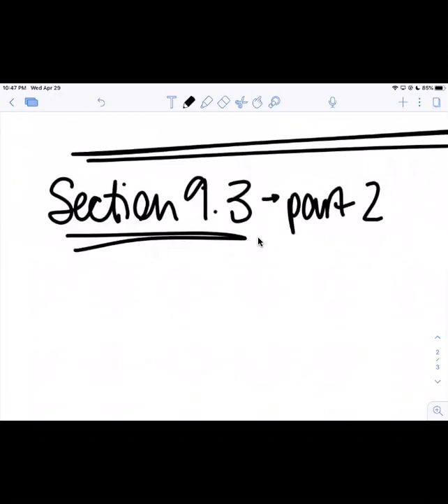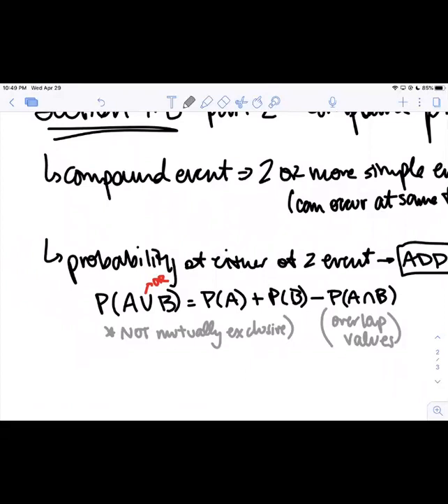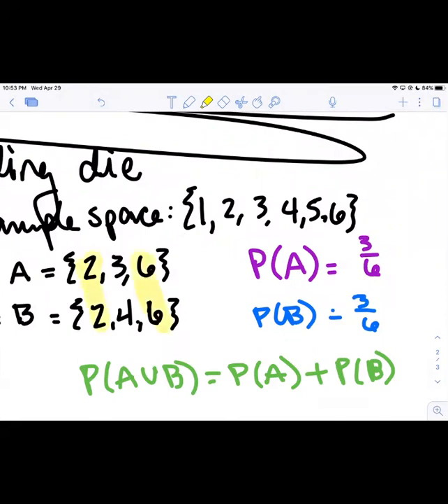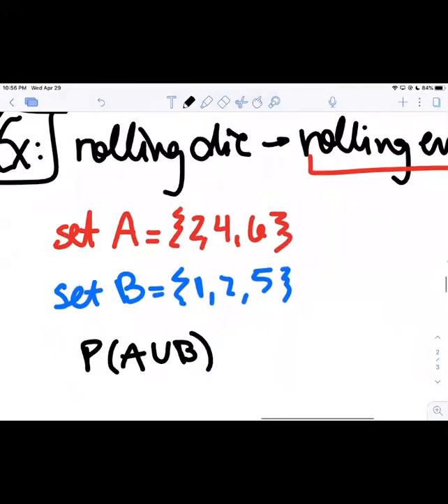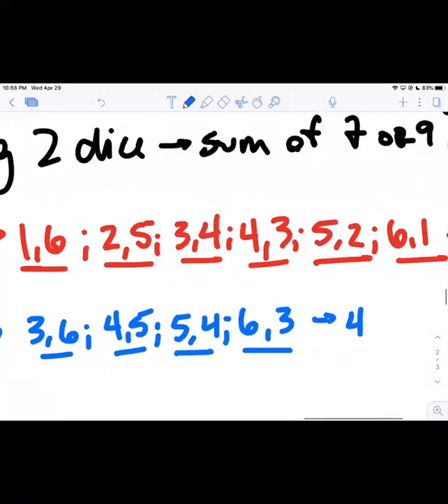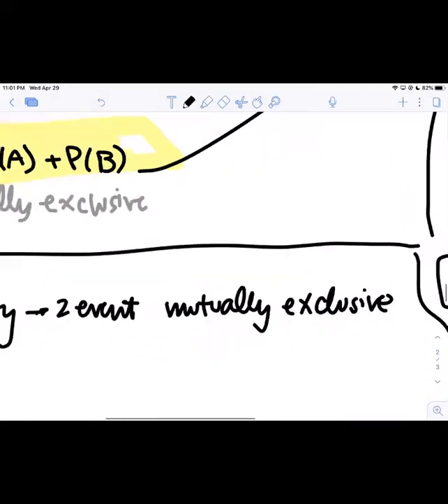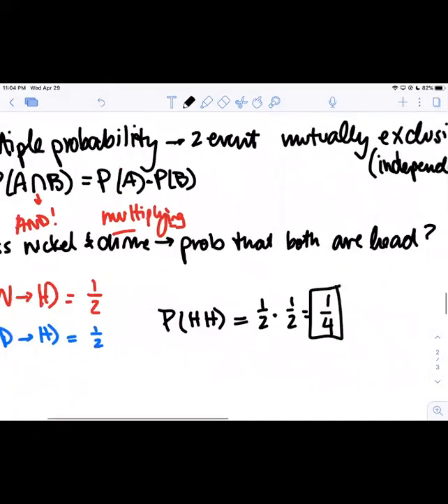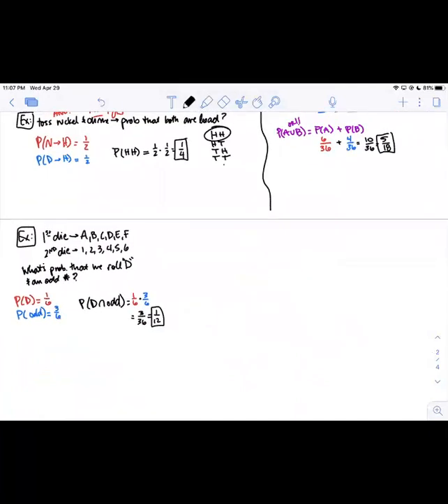PreCalc: Lesson 9.3 part 2.1